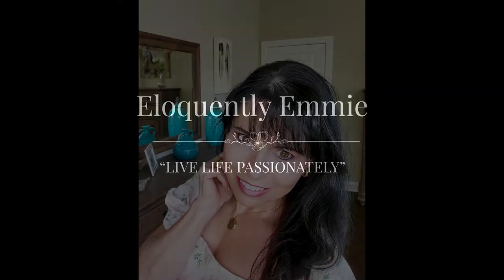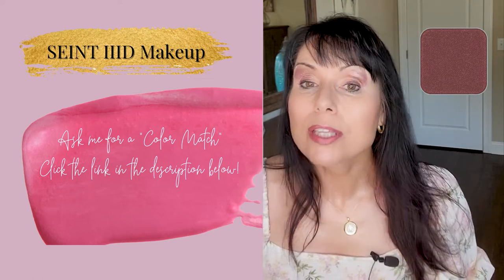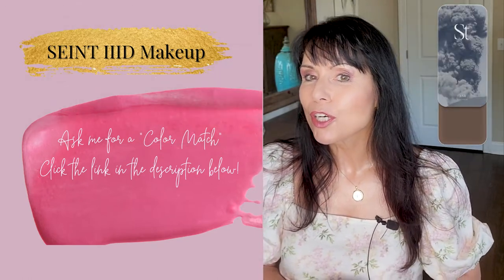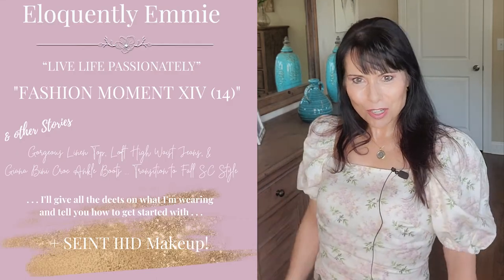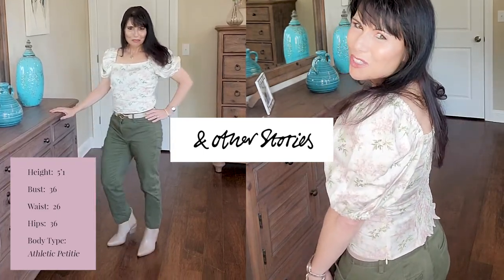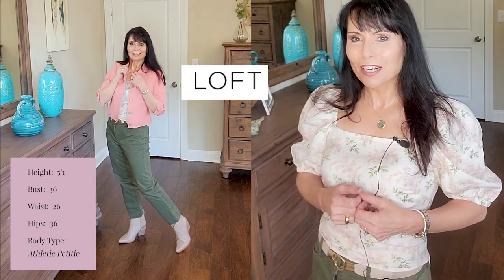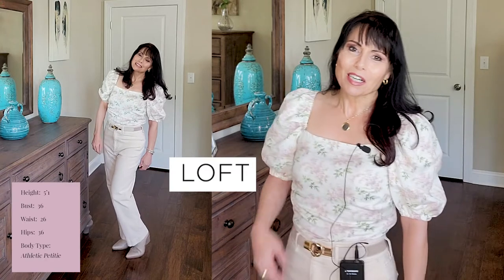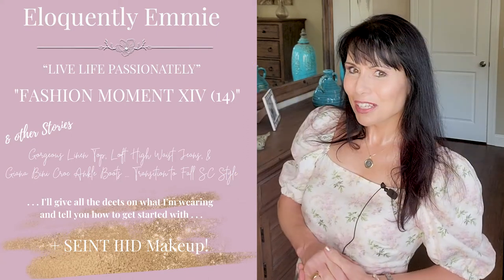Transitioning to Fall SC Style “Inspiration Blouse from “& other Stories” + SEINT IIID Makeup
Hello Beautiful Women!
My name is Emmie and this video is Fashion Moment 14.  I will be showing you how I curated my latest outfit.  It features an absolutely Gorgeous Blouse from “& other Stories”.  I will show you different ways you can transition this outfit to fall and how staying true to your color palette will actually will make you look better and give you more versatility in your wardrobe.  I will also discuss my accessories and I'll give all the details on what I'm wearing,
as well as tell you how to get started with . . . SEINT Makeup.
Coming to you from Sunny South Carolina where the temperature is in the 80’s today and the humidity is 60%
I will also be providing fashion tips for the Athletic Petite and Petites and speaking about my beloved “SEINT Makeup”.  So, grab a glass of something, sit back and enjoy! 💖 Remember to always wear your sunscreen and … Remember to Always Live Life Passionately!" 💖
Love,
Emmie ♥

The colors I used were:
 Aires a base | Eve for the eye the contour | # 33, Twanda, and As if for my outer corner, working my way inward to the center with Angels Landing & Sis + Sabrina for my inside corner, tear ducts, I lined under my eyes with As if and Eve. I used Cole on my eyebrows.
Lip and Cheek Colors: Dahlia, Black Cherry and Summer Love
Cheeks: Plum, Summer Love and Angel Illuminator
Highlight:
 Sandy, and Candlelit & Versailles for a super brightener

If you’ve already been “Color Matched” or are an existing client and “Want to Shop”

 Feel free to join in the discussion! I want to provide you with effective and invaluable beauty tips for the woman who leads a busy and active lifestyle. I am here to help feel free to reach out with any questions and let me be your guide on this journey of discovering and celebrating your own unique beauty and style! I’m so excited to share this makeup with you and give you your own personalized no obligation “COLOR MATCH” with all the shades for your own unique skin tone as well as helpful tools and tips on application tailored to your specific skin type and coverage needs.

Pants: Green: Landsend
Natural: LOFT

Bag: Brahmin
 Mini Duxbury in Moonstone
Mini Quinn in Rose Metallic

LOFT: Black Cropped Jean Jacket

Blush Blazer: LOFT
Pink Jean Jacket: LOFT

Amazon: Belt Women Skinny Belt for Dresses Retro Stretch Ladies Waist Belt Plus Size Set of 4

Woven Slingback Flats: Talbots
Trench Coat: Calvin Klein